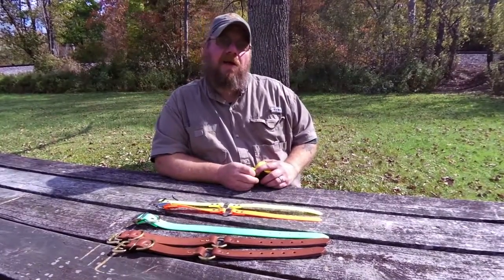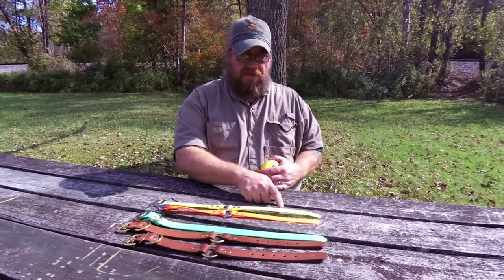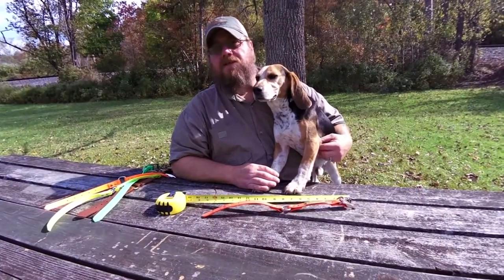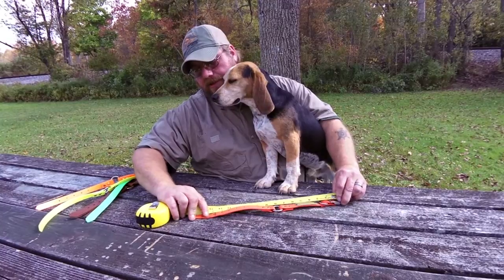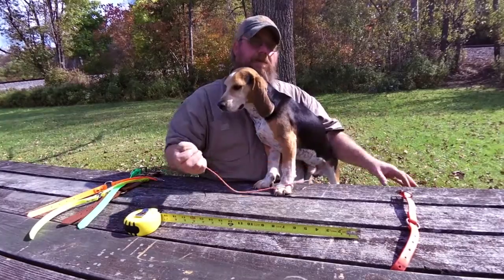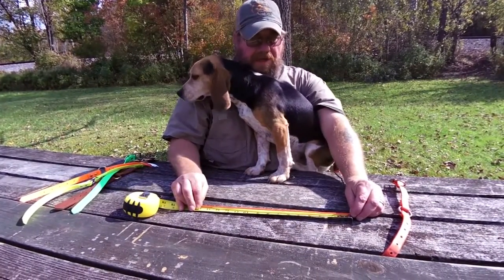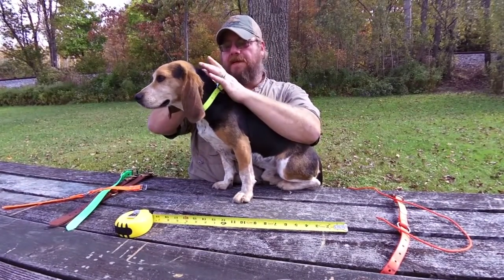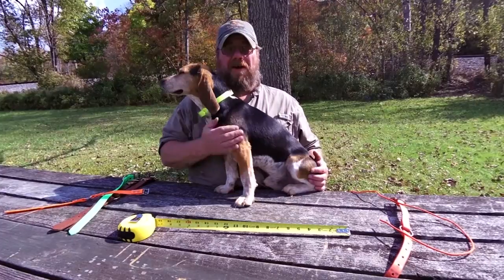Andy Purnell of Lion Country Supply demonstrates how to size your collar for your dog.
Andy Purnell of Lion Country Supply demonstrates how to size your collar for your dog.  Filmed with the new Garmin Virb HD 1080p Action Camera.